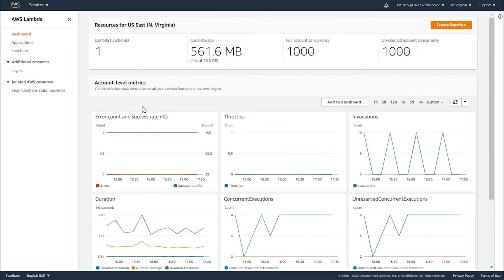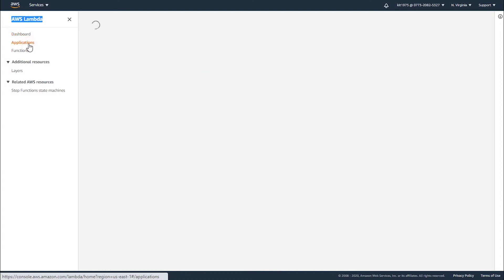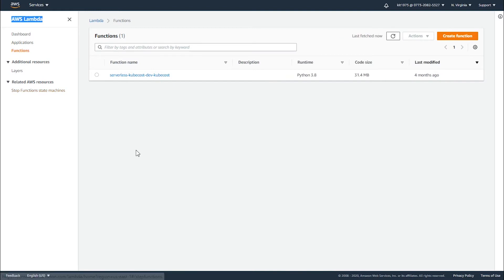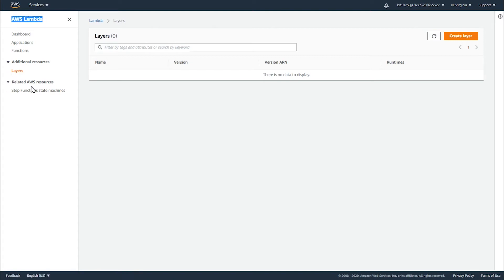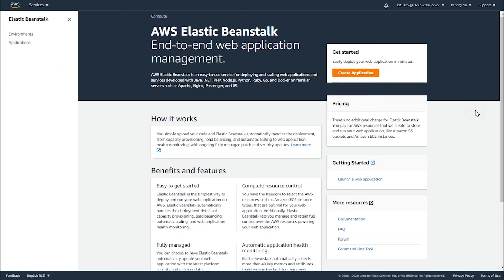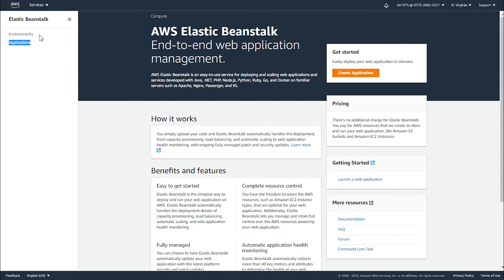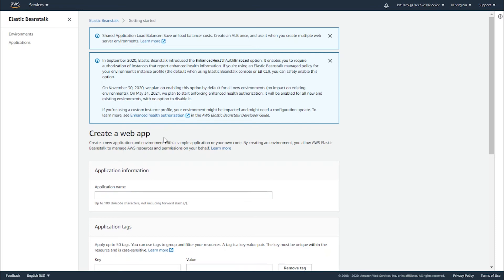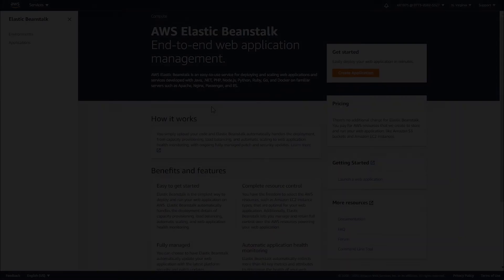AWS Elastic Beanstalk Vs Lambda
hen using lambda, developers are capable of avoiding the need to keep a look out at where this code runs.